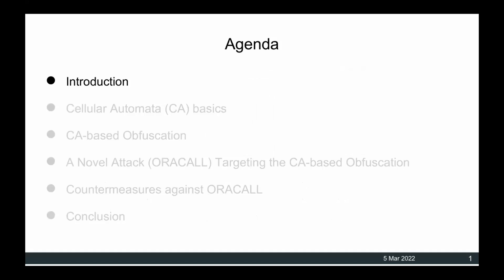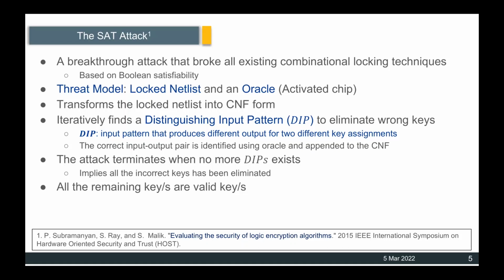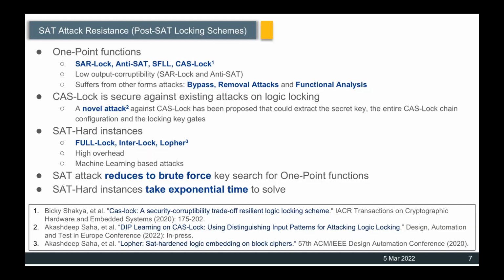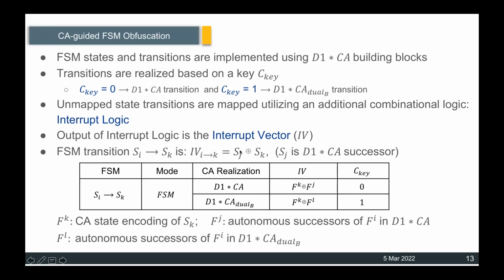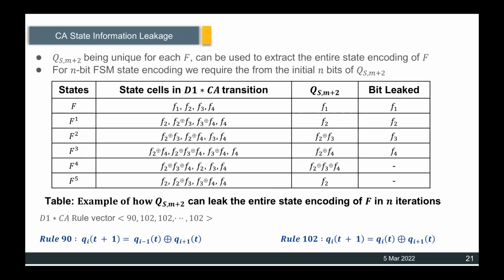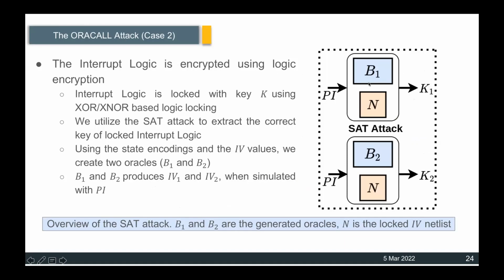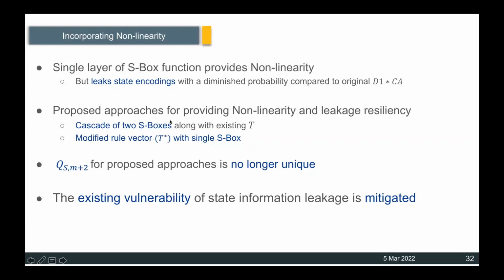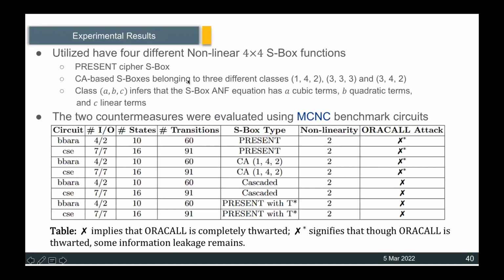Revisiting Logic Obfuscation Using Cellular Automata - Debdeep Mukhopadhyay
Day 3: March 05, 2022 - Invited Talk on
Revisiting Logic Obfuscation Using Cellular Automata
authored by Akashdeep Saha, Hrivu Banerjee, Rajat Subhra Chakraborty, Debdeep Mukhopadhyay

Abstract:

Logic obfuscation has evolved as a promising countermeasure against IP piracy. The Finite State Machine (FSM) is often obfuscated in a sequential circuit using suitable strategies. One such strategy proposed to obfuscate each state transition of the FSM using a class of non-group additive cellular automata (CA) called D1*CA and D1*CAdual. This CA-based obfuscation strategy conceals the FSM states, providing high testability hence eliminating the requirement of any scan-based Design-for-Testability techniques. However, utilizing the information leaked by the implemented FSM observable externally, an end-to-end attack strategy (named ORACALL) was proposed. It could extract the secret key for each transition of the CA-based obfuscated FSM along with the CA state encodings of the FSM states. In this work, we investigate the root cause of the success of ORACALL on a CA-based obfuscation strategy. Utilizing those findings, we propose a couple of mitigation techniques by appending non-linearity to the existing CA structure along with a slight modification of the D1*CA rule vector. Experimental validation proves that these simple yet effective countermeasures could thwart ORACALL while preserving the elegance of the underlying structure of the CA-based obfuscation technique with minimal overhead.